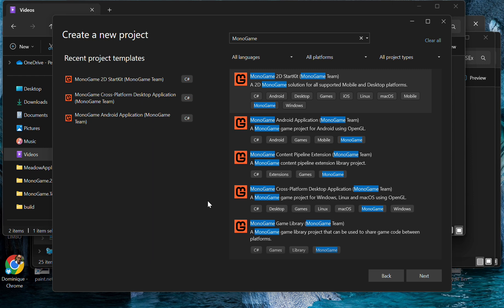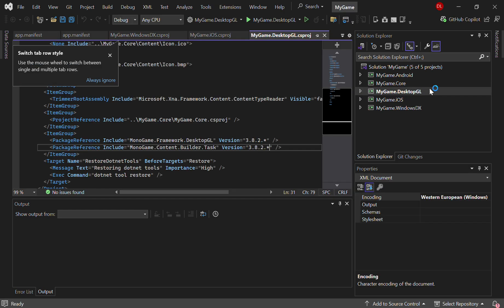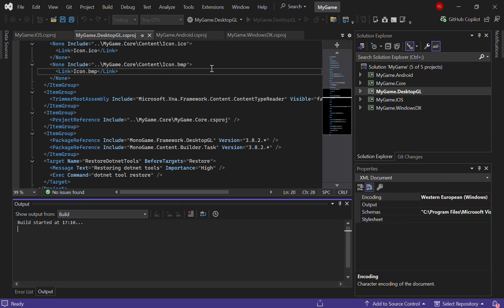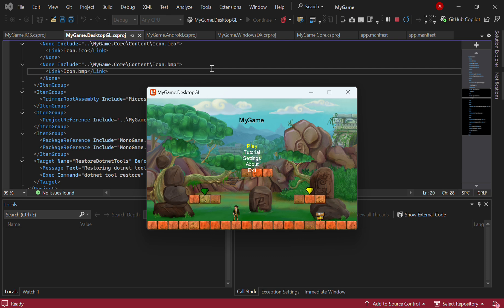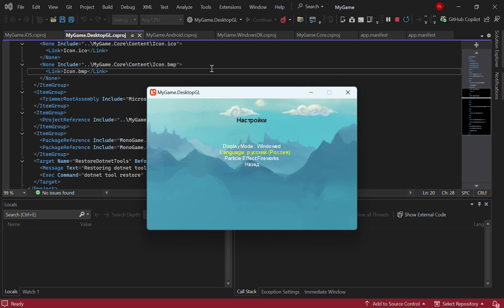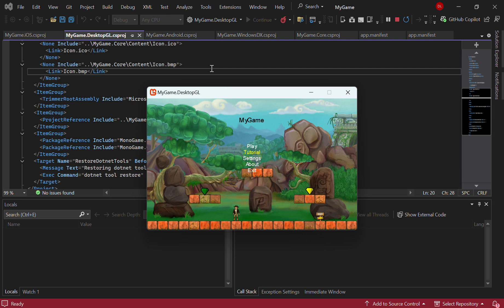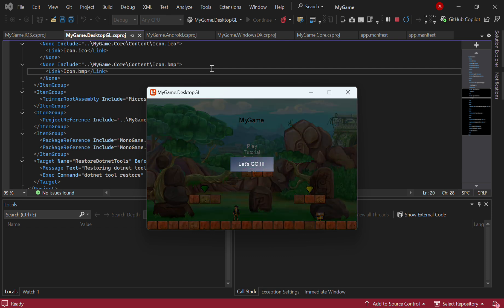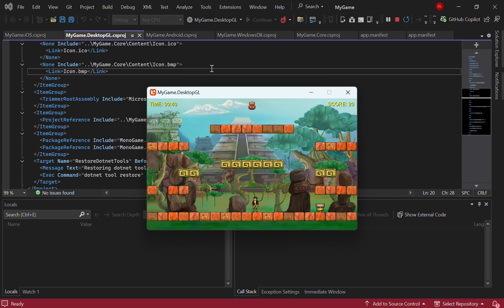Make a 2D Platformer using the MonoGame 2D StartKit Project Template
A quick tour of our recently released 2D Platformer StartKit, to help people new to MonoGame, to hit the ground running with a fully functioning 2D Platformer game :)

The MonoGame 2D Platformer Starter Kit gives you everything you need — movement, enemys, power-ups and more !

MonoGame is a free, open-source framework for making 2D and 3D games on Windows, Mac, Linux, Android, iOS and consoles. Perfect for indie developers, students, and hobbyists!